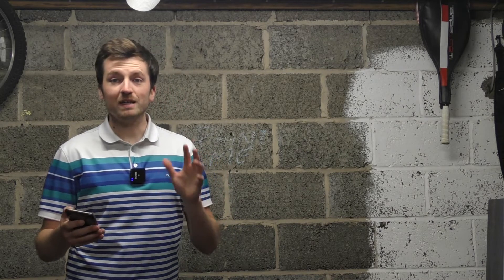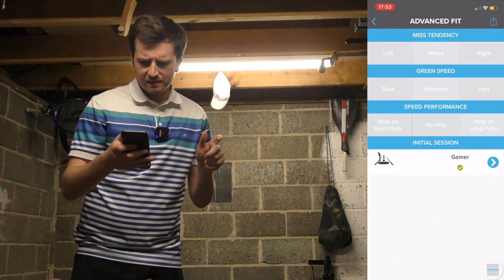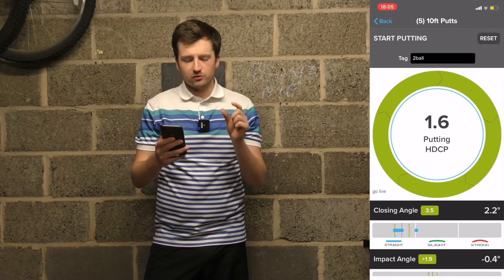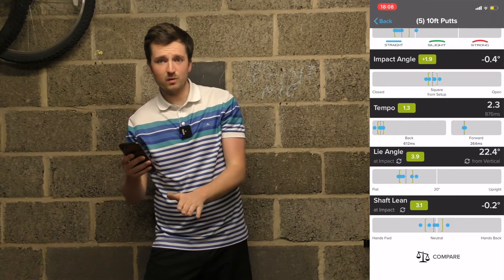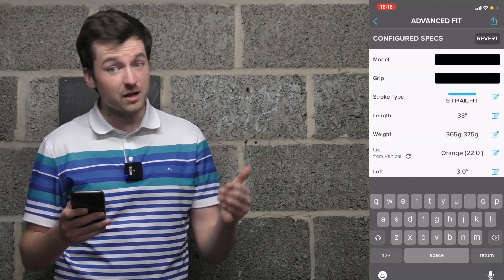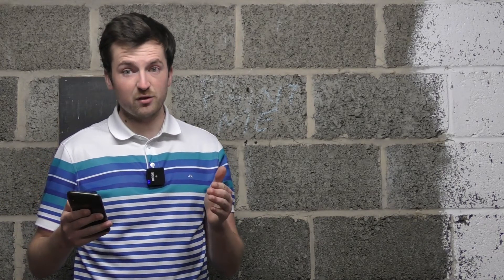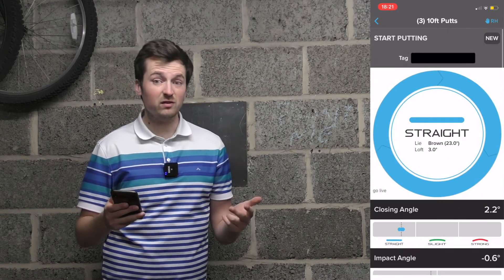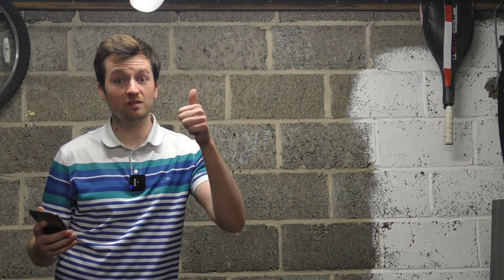MY HOME PUTTER FITTING STUDIO + iPING 2 0 APP REVIEW!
My Name is Jak Lee, I am a PGA Professional golfer/ coach based in Doncaster, currently working at Kingswood Golf Centre. I offer friendly free advice with the aim to educate and inform golfers on a wider basis, but more importantly have a laugh in the process!

or
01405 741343